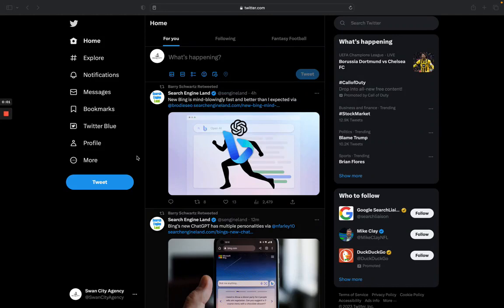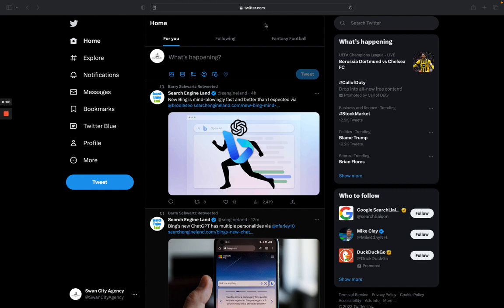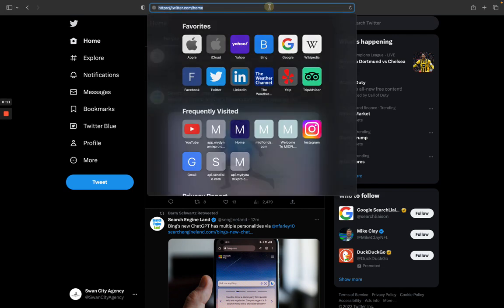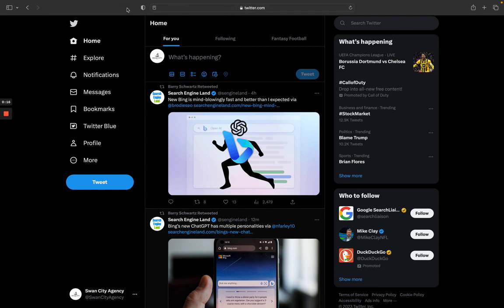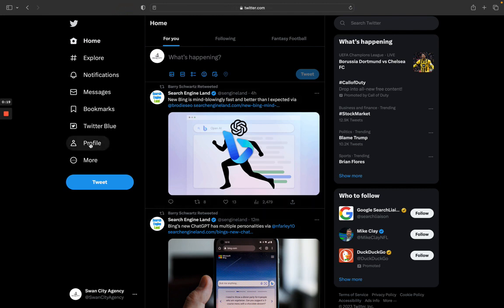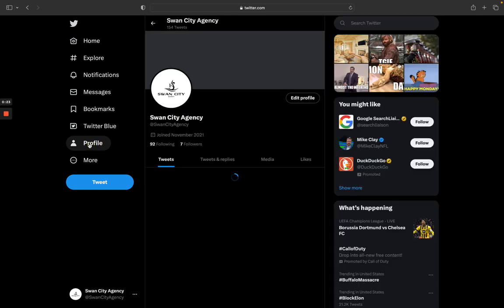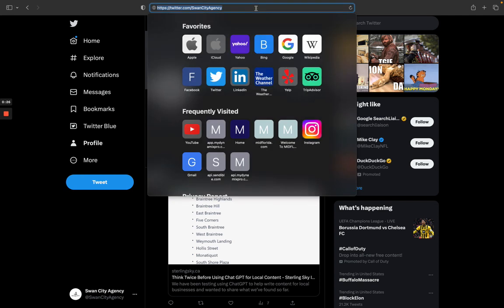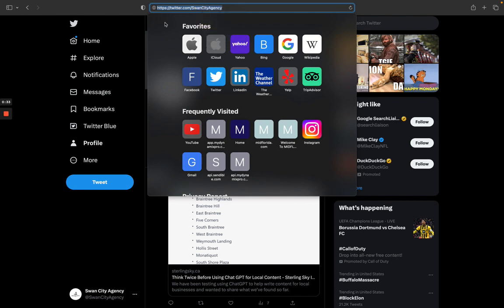How to find your Twitter URL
In this video we show how to find your Twitter URL